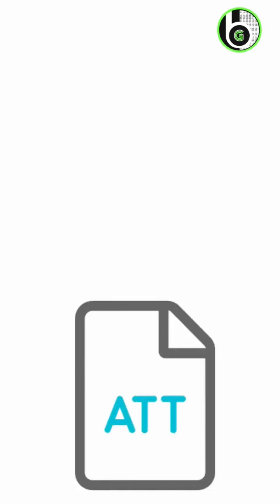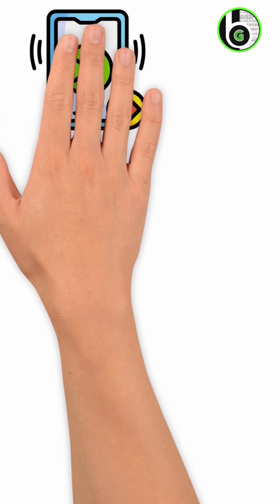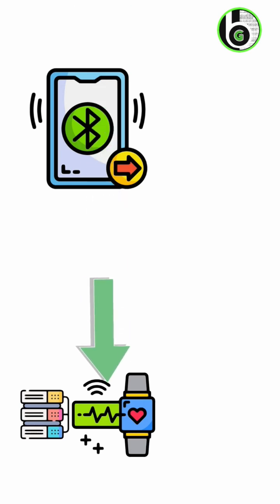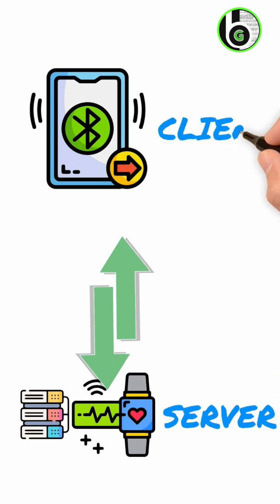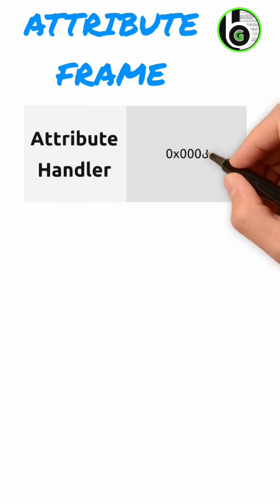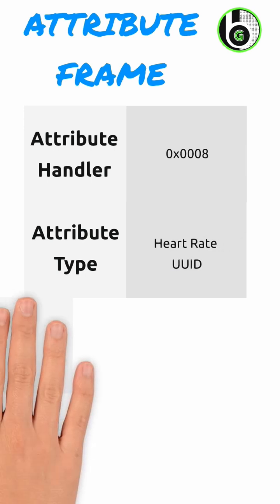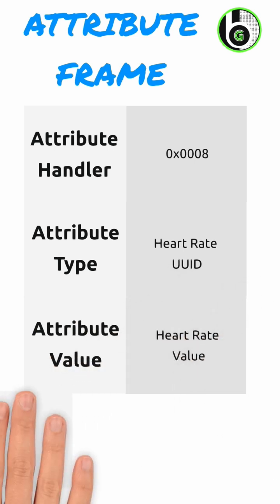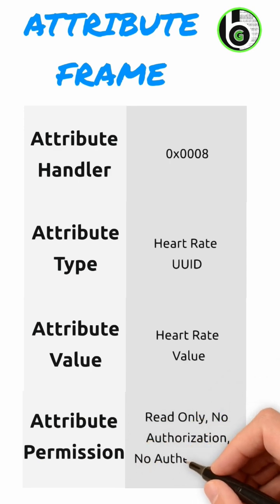ATT PROTOCOL IN BLUETOOTH LOW ENERGY IN ANIMATED FORMAT.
/ Explore website of Gettobyte for microcontroller coding and to learn latest technologies /